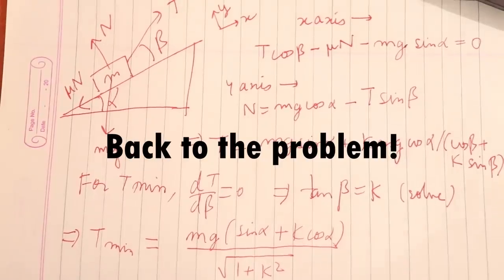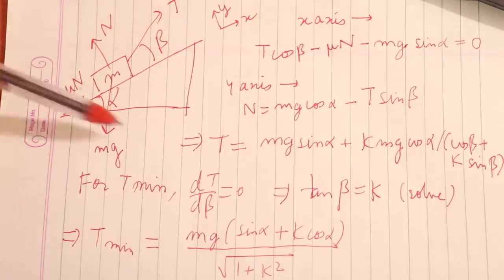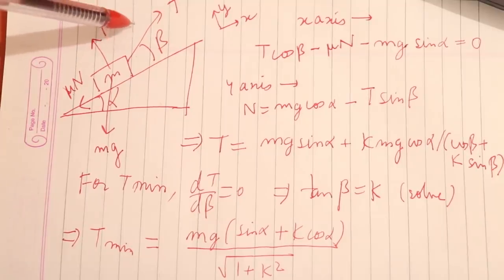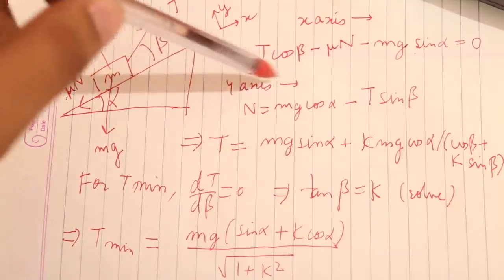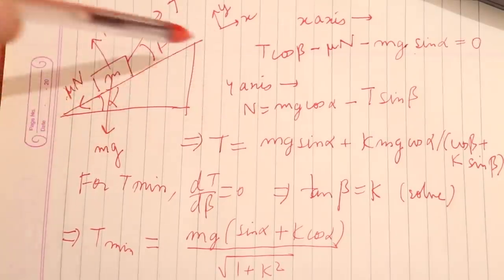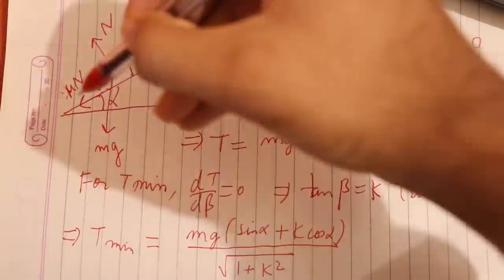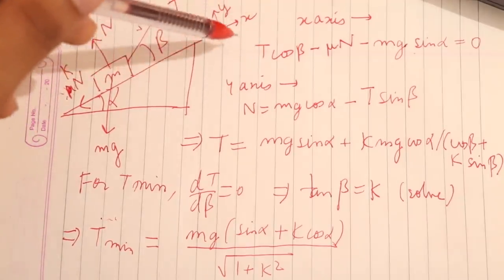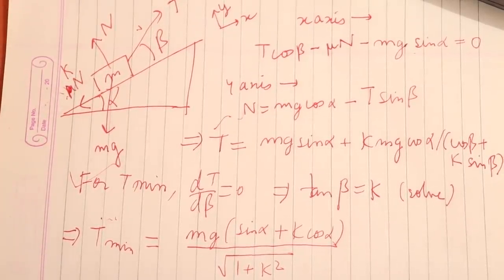IE Irodov: What makes this book great?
Please read instructions carefully and follow them to have smooth viewing experience. Please watch all samples and make an informed decision. Sample for Absolute Madlad is in the course itself - you can preview it.